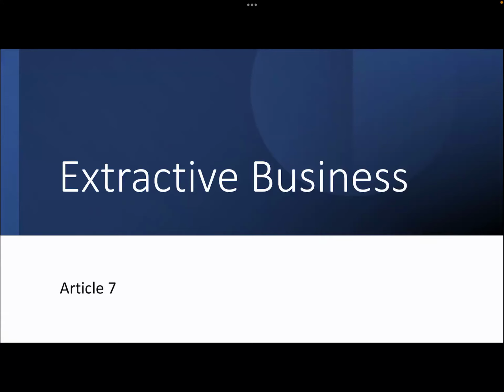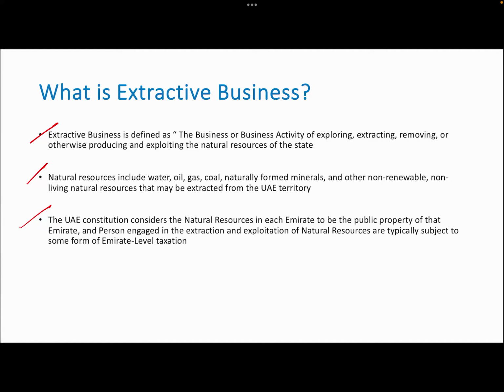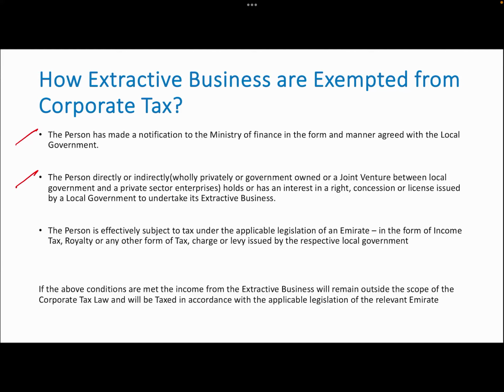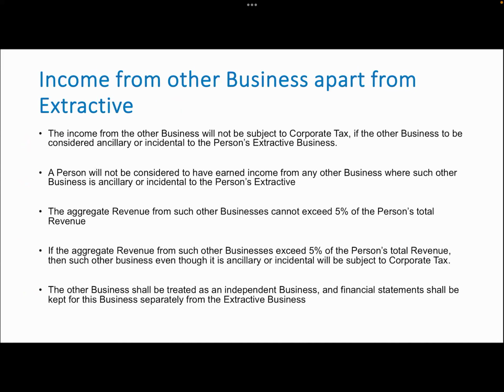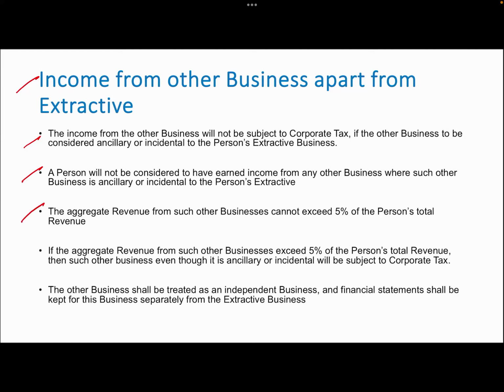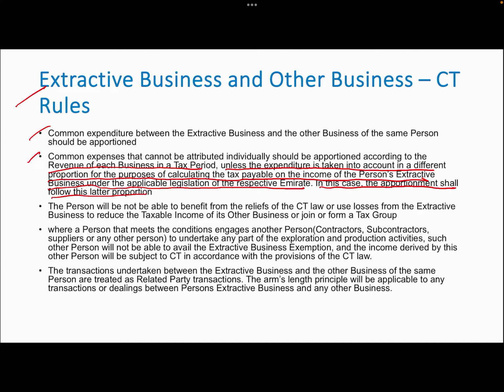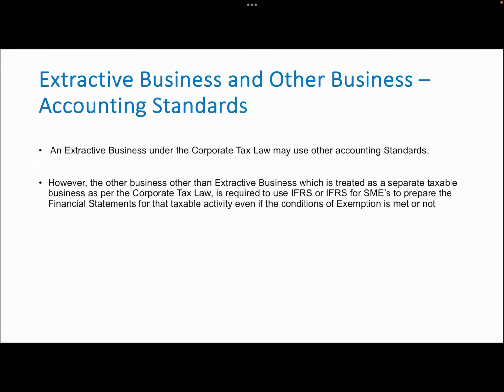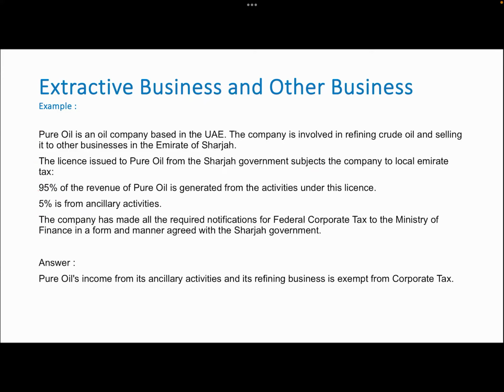Article 7 - Extractive Business under UAE Corporate Tax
Extractive Business is defined as “ The Business or Business Activity of exploring, extracting, removing, or otherwise producing and exploiting the natural resources of the state